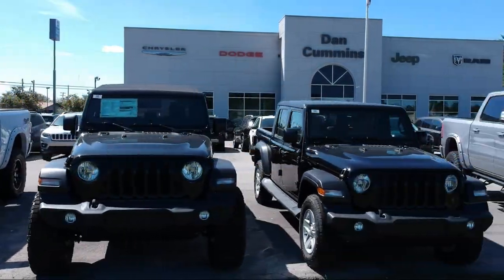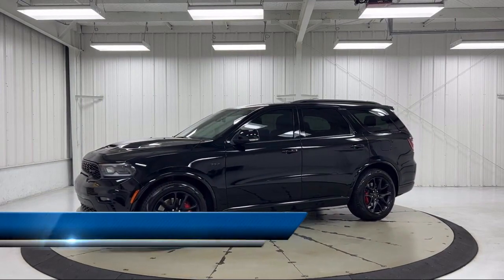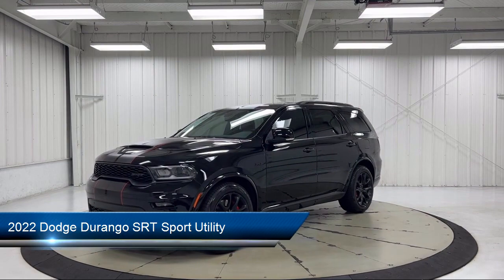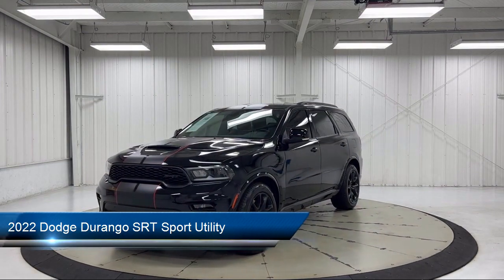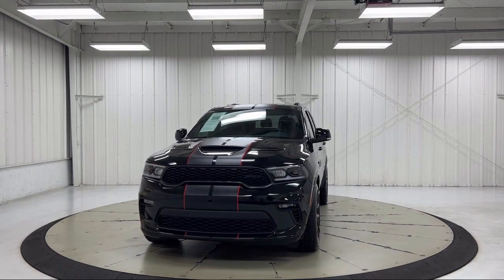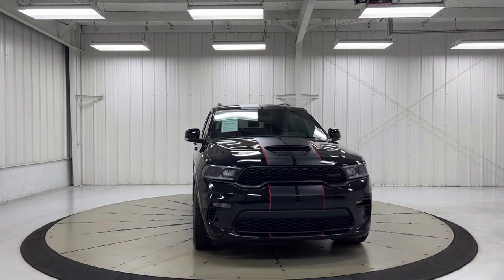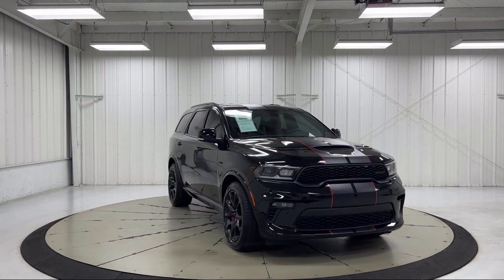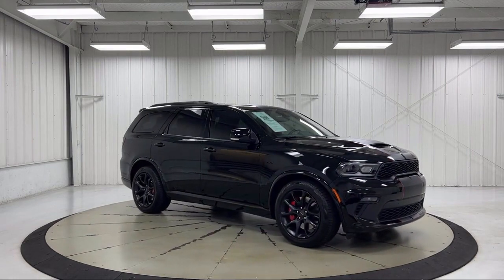2022 Dodge Durango SRT Sport Utility Paris Lexington Winchester Nicholasville Louisville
2022 Dodge Durango SRT Sport Utility Stock Number: 9366A Vin:1C4SDJGJ1NC182153.